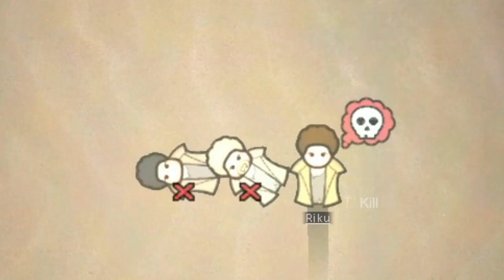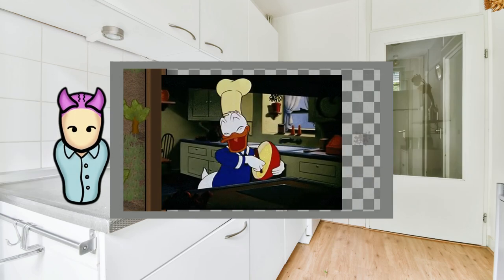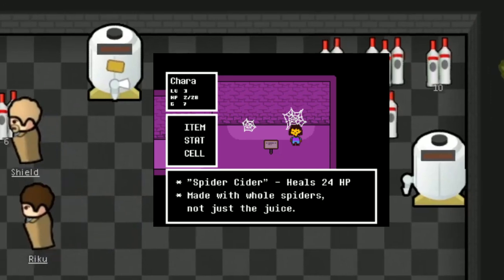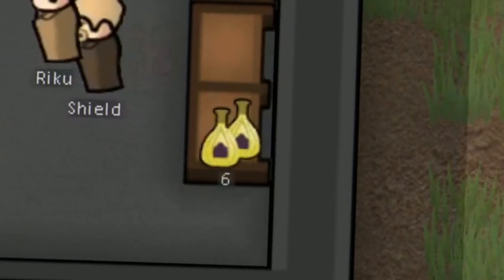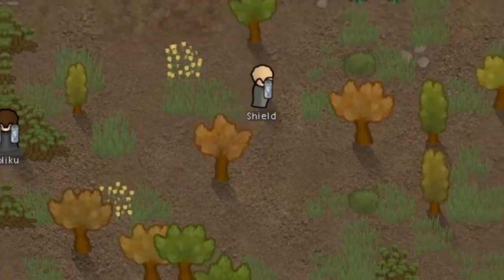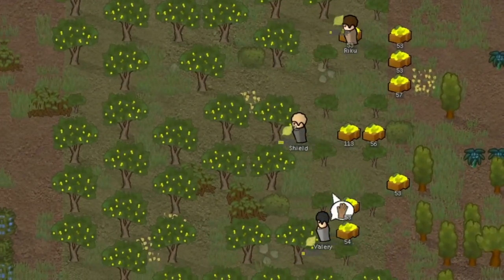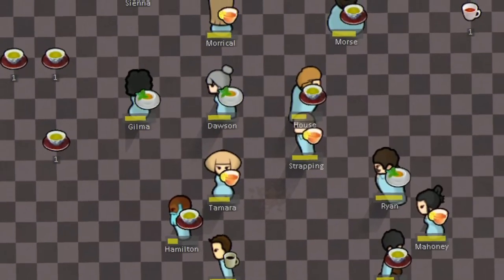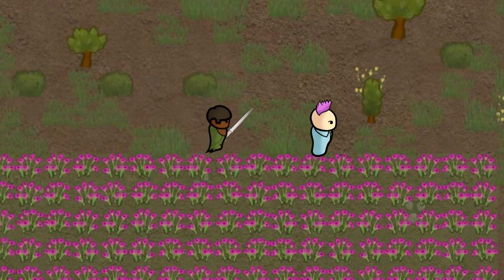A Complete Guide To Vanilla Expanded Drugs!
This video provides a complete overview of the new drugs added by the vanilla expanded mods set.